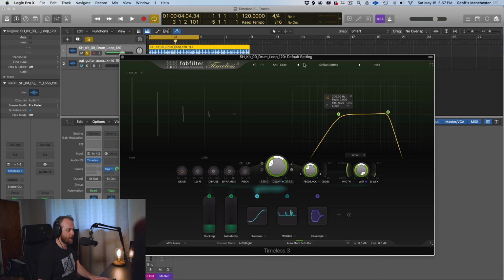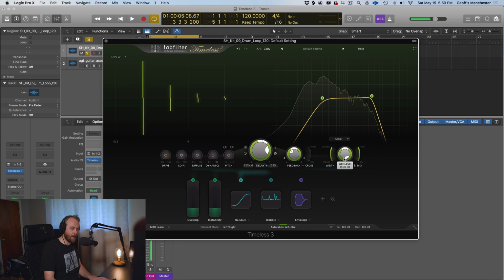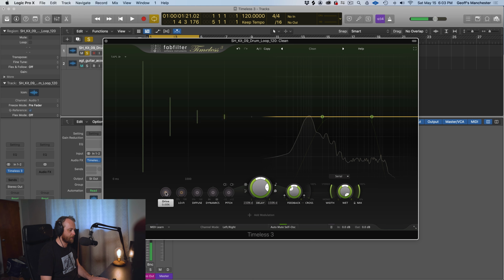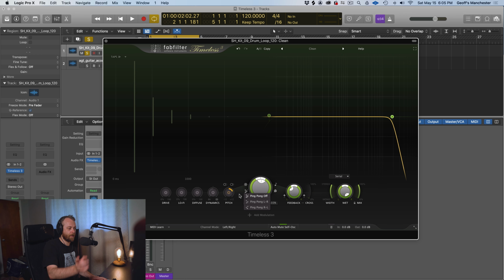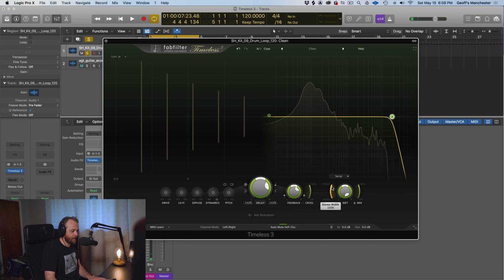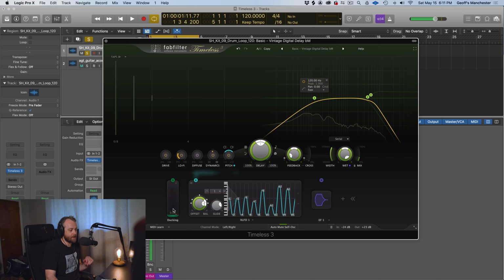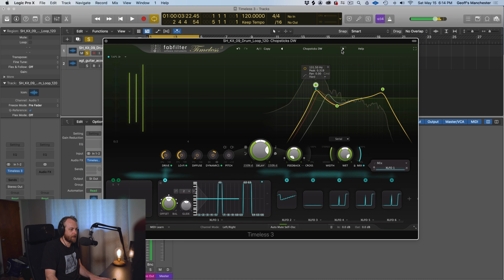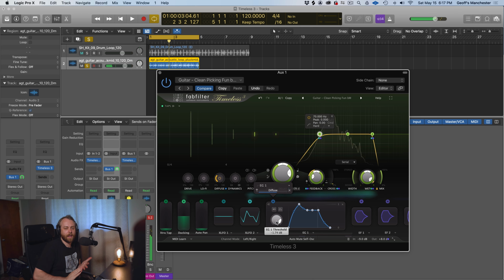Let's Plug: Timeless 3 from Fabfilter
In this video, we deep-dive into the latest mixing tool from the force-of-nature "Fabfilter' plugin collective. Timeless is their latest generation of delay technology and my goodness, there's a lot to explore.

Questions?